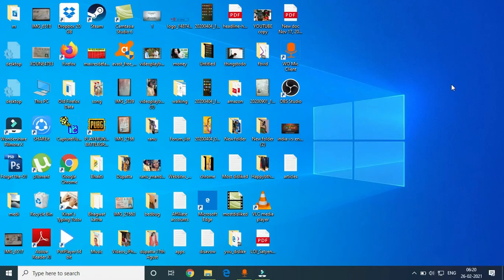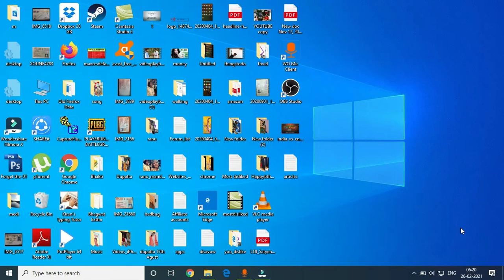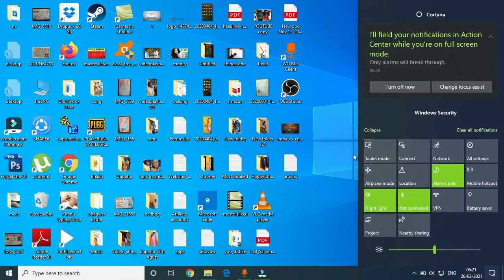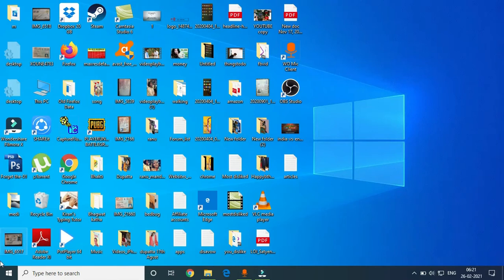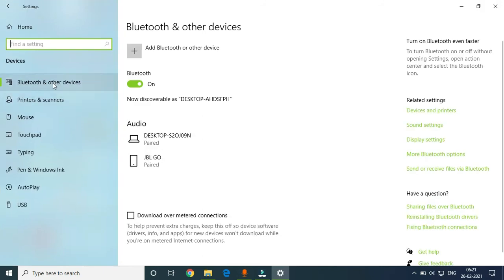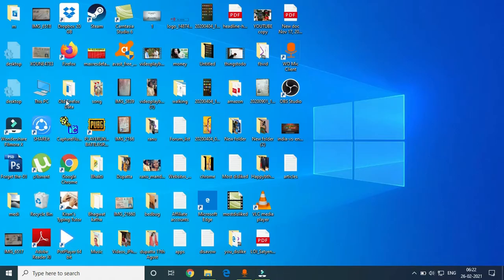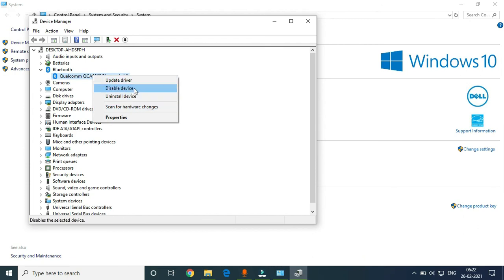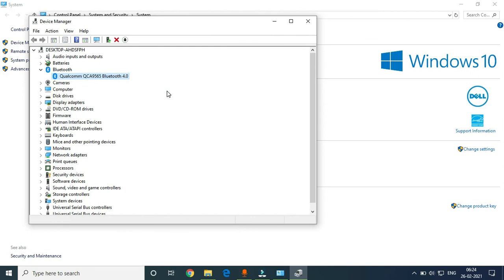How To Turn ON Bluetooth in Windows 10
bluetooth Windows10 turnonbluetooth Learn how to turn on Bluetooth in Windows 10. You can easily enable bluetooth from settings. Go to notifications area and enable bluetooth from there. You can also go to device manager and enable it.